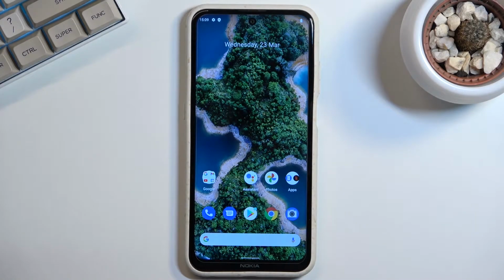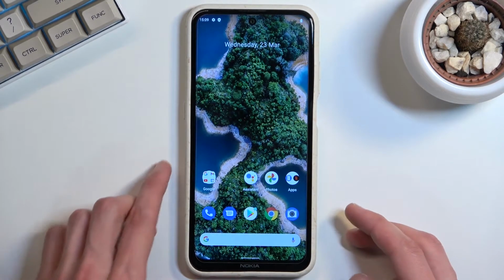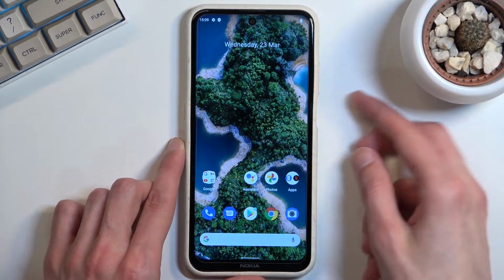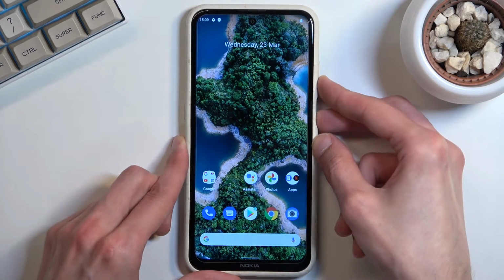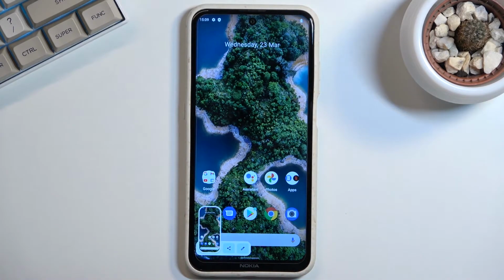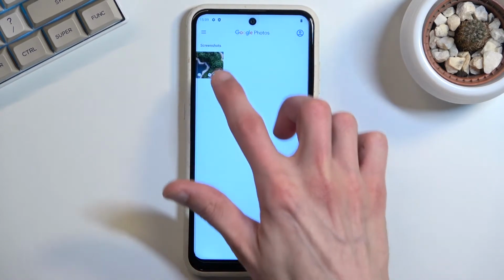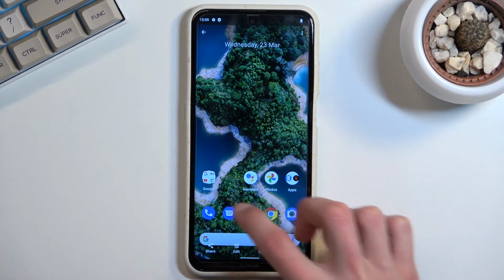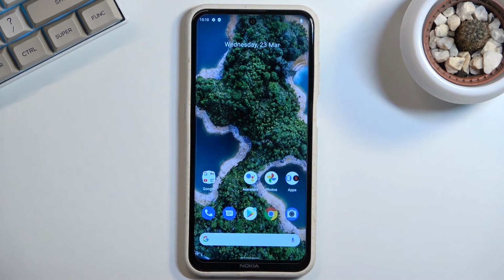How to Take Screenshot on NOKIA X20 - Capture Screen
Find out more info about NOKIA X20:
If you want to know how to take a screenshot on NOKIA X20, watch this tutorial. Our specialist will show you which buttons to use for a successful capture screen. We will show you right away how to edit the screenshots, and then how to go to the folder with all the screenshots. If you want to know more about your NOKIA X20, visit our YouTube channel.

How to take screenshots on NOKIA X20? How to save screenshots on NOKIA X20? How to capture the screen in NOKIA X20? How to find the screenshot folder in NOKIA X20? How to find all screenshots on NOKIA X20? How to use buttons to make screenshots on NOKIA X20?